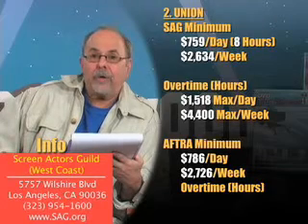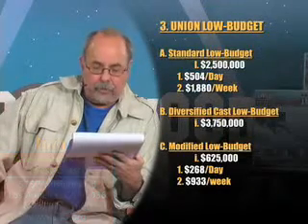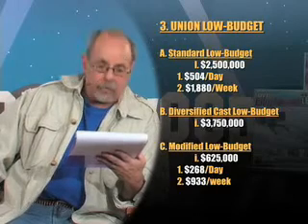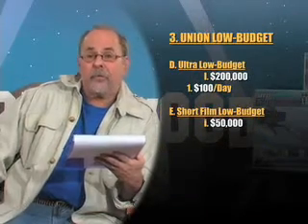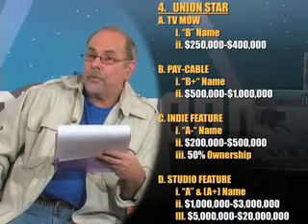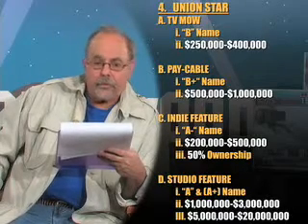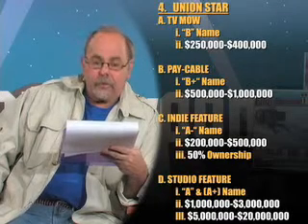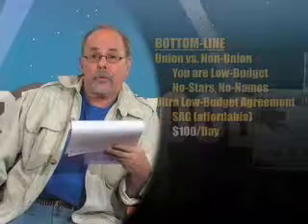WFS106 Talent part 4